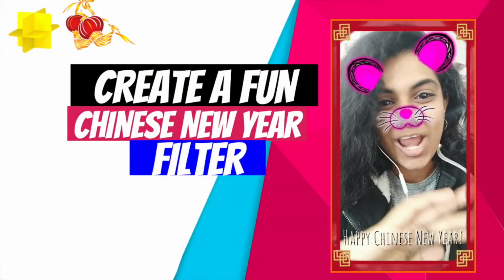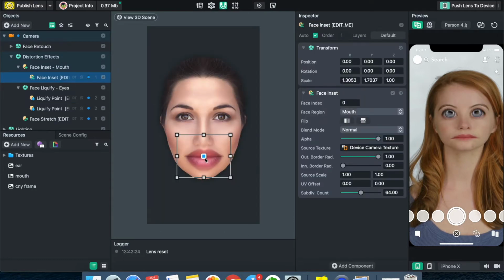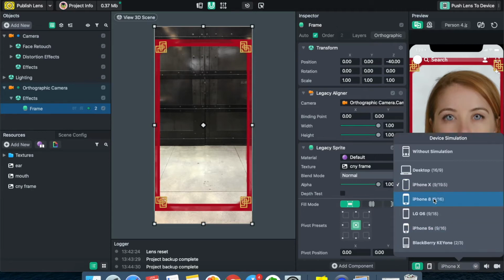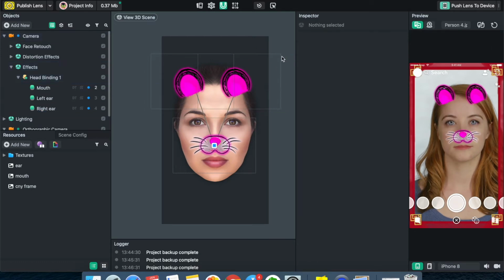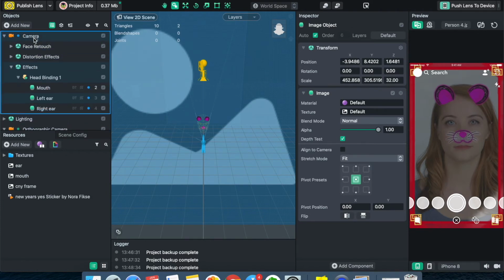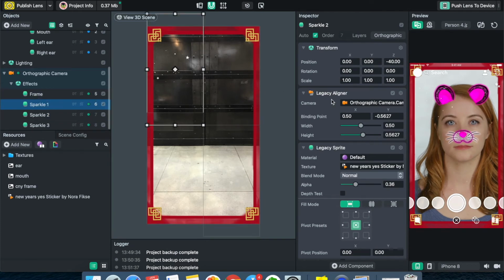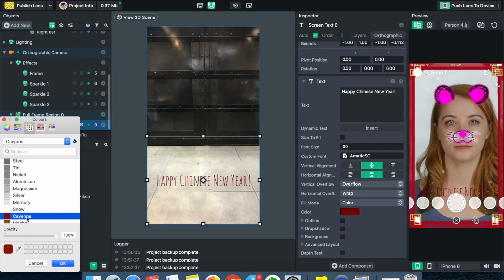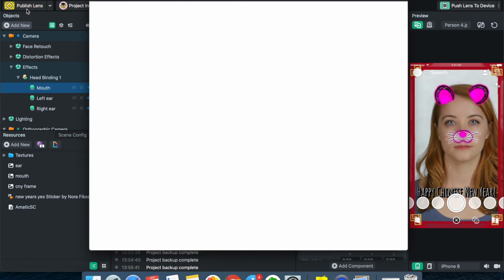Create A Fun Chinese New Year Filter for 2020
Since Chinese New Year 2020 is just around the corner, I decided to create a funny Chinese New Year filter using Lens Studio.

This filter is inspired by the idea of having a rat like effect on Snapchat.

According to the Chinese calendar, this year is the year of rat.